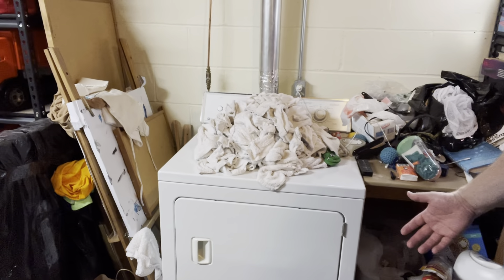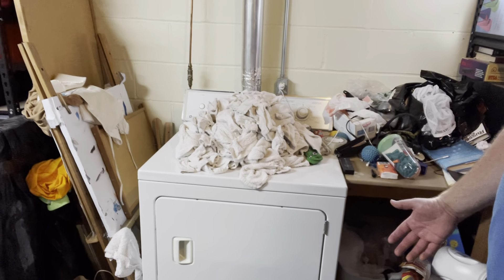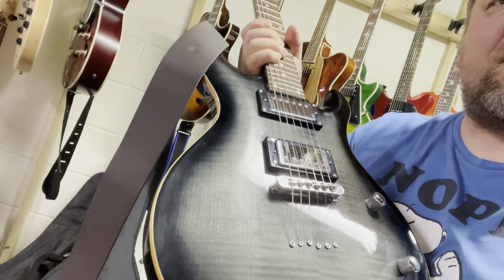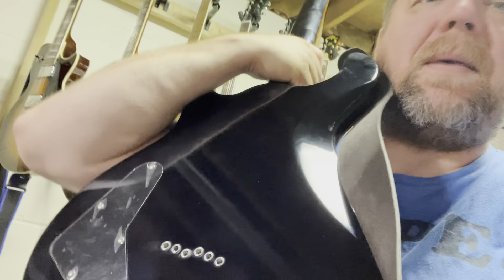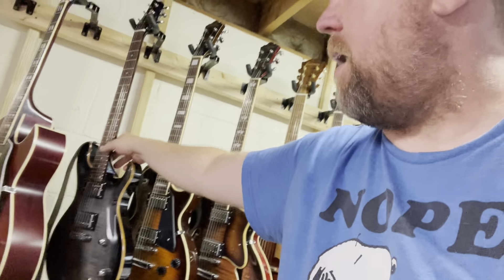Why is there such hesitation to purchase guitars online???